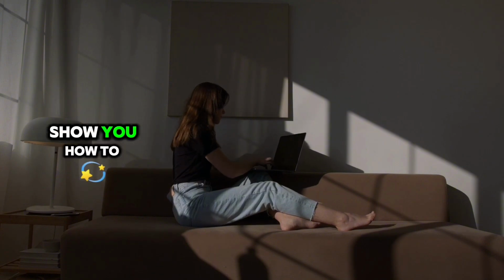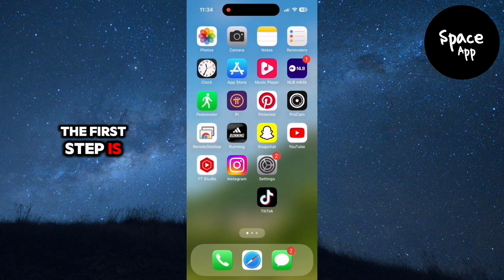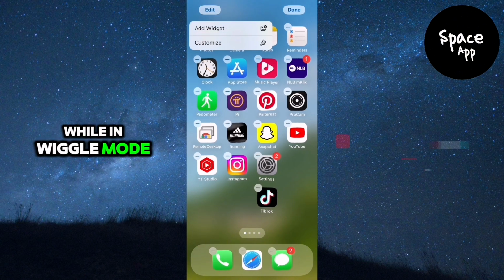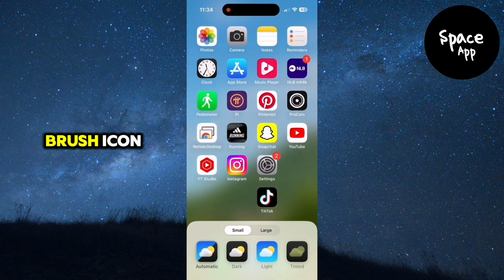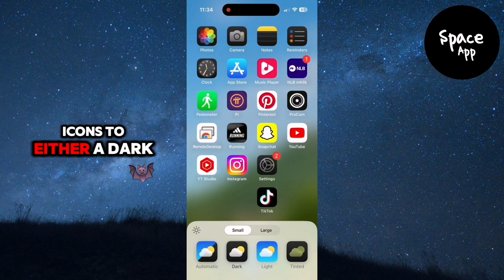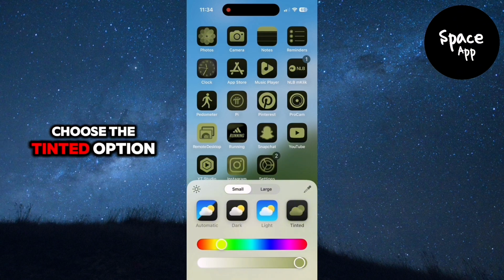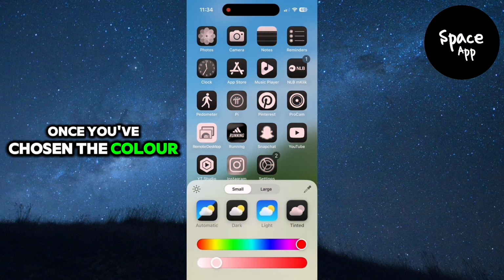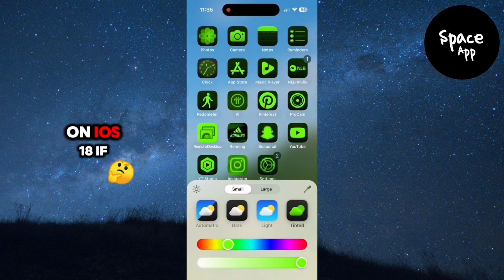How To Change Tint and App Color On iOS 18 | Step by Step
In this video, I'll show you how to change the tint and app color on iOS 18. Follow these simple steps to customize the look of your apps and enhance your iOS experience.

🔹 **Steps Covered:**
1. Opening the Settings app
2. Navigating to Accessibility settings
3. Finding and enabling Color Filters
4. Adjusting the tint and app color
5. Saving and applying your changes